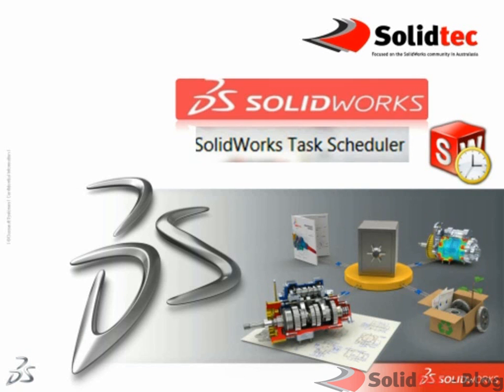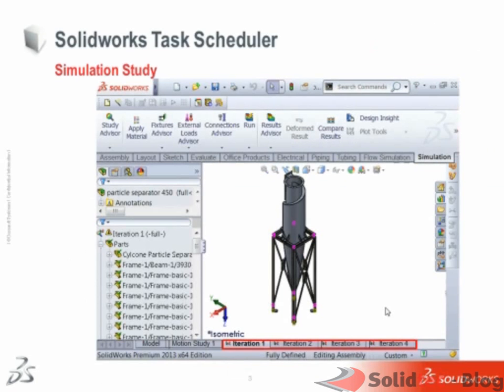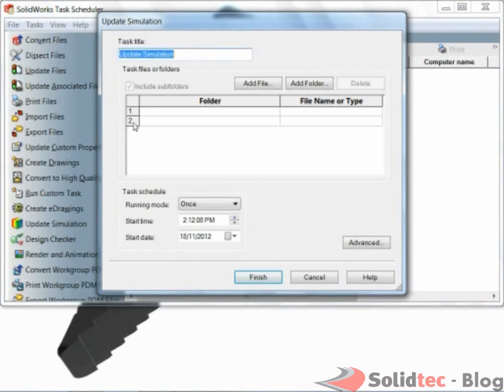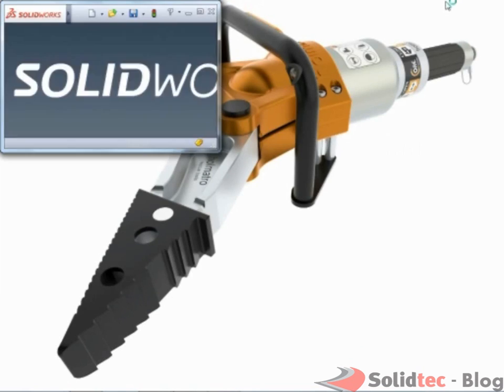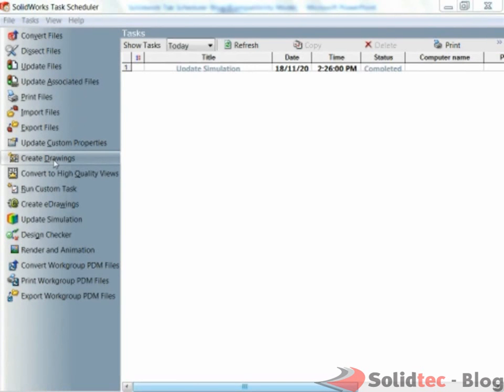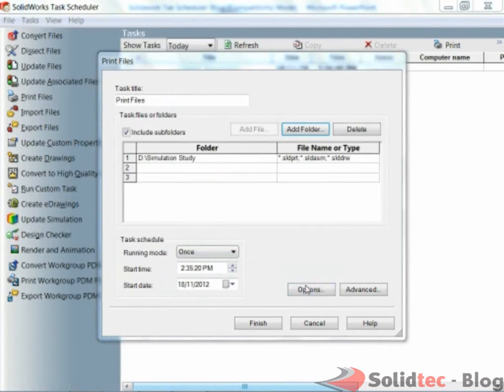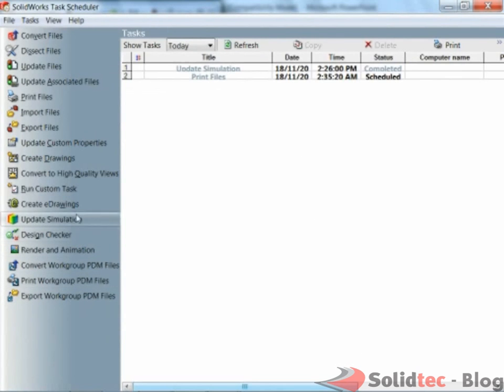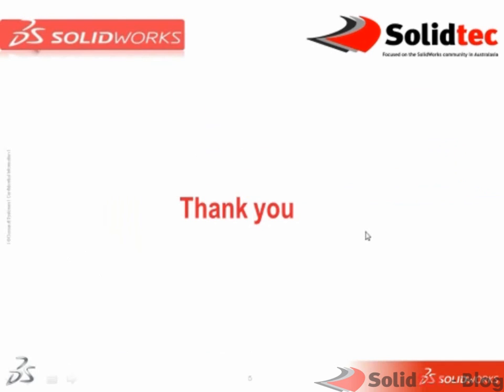Solidworks Task Scheduler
This Video is about how Solidworks can help you use your time more efficient by carrying out your time intensive jobs and giving you more time to do your productive tasks.
Through Solidworks Task Scheduler, tasks like solving large simulation studies with number iterations could take long time but through task scheduler you can select to carry out this runs while you are in heading home and in the morning your results will be ready for you.
The setup is very easy. For example, I need to run this model 4 times against different applied forces. So I need is to open my Solidworks task scheduler tool under solidworks tools and select the update simulation task. In this window I will name my task to 4 iterations, select the location of the file and finally select the time for in which this task will place. That is all, in time the task scheduler will launch Solidworks open the file, run the 4 iterations and save the results automatically saving from spending this time waiting for your results.
Other time consuming tasks like creating drawings from part files or even printing a patch of drawings can be done over the night.
It works and guides you through the process by asking you to input the required information. So, the printing task for example will require you to enter the paper size, number of copies required and the printer that will be used. The time required for this job is set to the ideal time of the day so Solidworks will take care of these tasks so you can even make use of your down time.
There are 19 out of the box tasks that can be done while you are not using solidworks as you can see and even you can add your own customized tasks.
Solidworks dose not only offers you effective design tools but also helps you have a better use of your down time.

Also you can learn about Solidworks capabilities by following this link